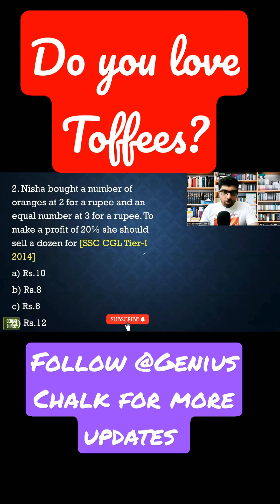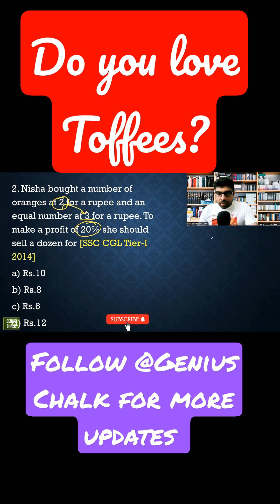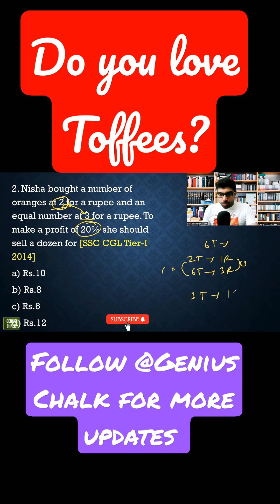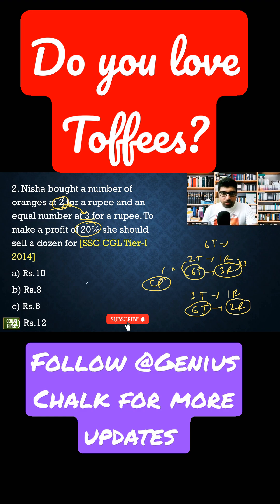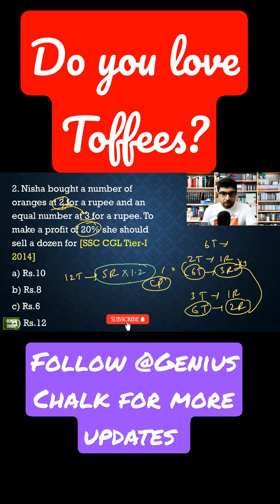Toffees Based question of Profit Loss 🙋‍♂️🤩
Toffees Based question of Profit Loss 🙋‍♂️🤩 profitandloss @GeniusChalk